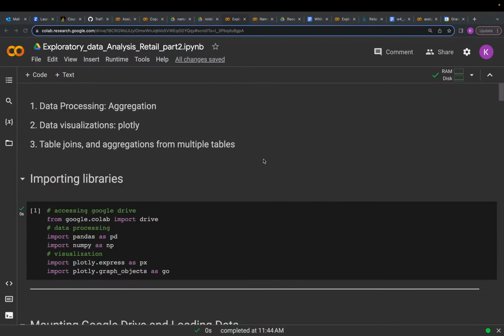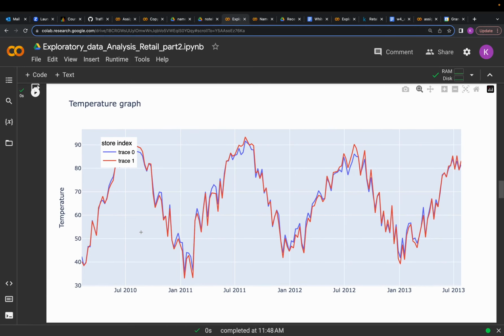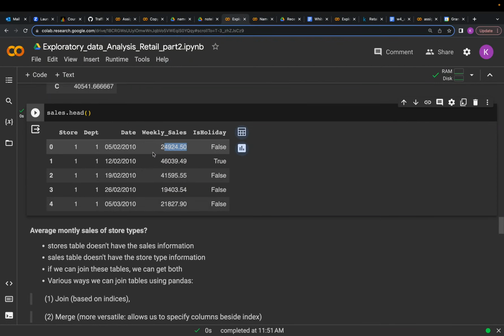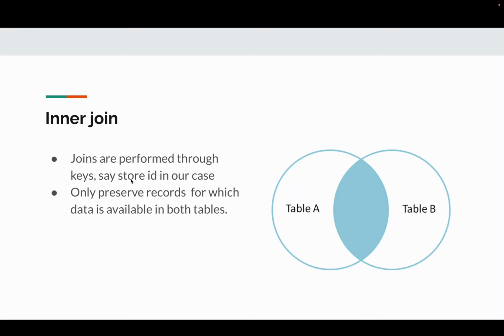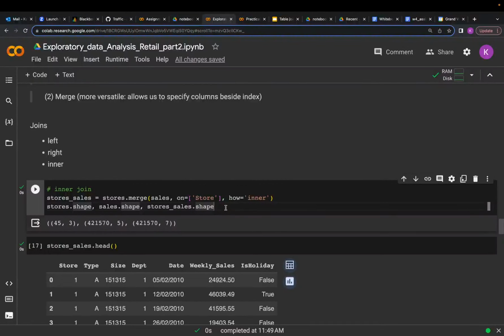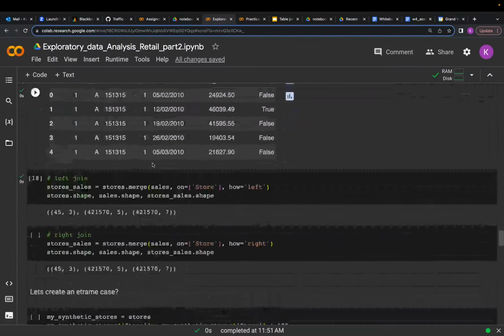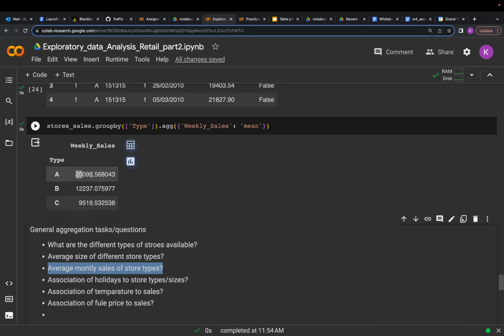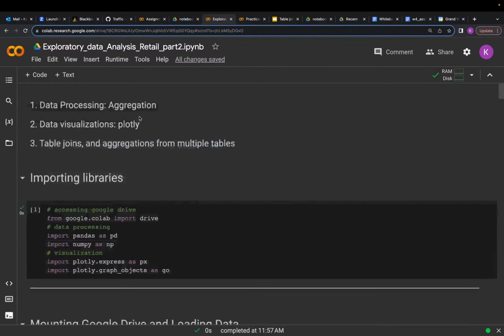Retail data analysis (part 2)